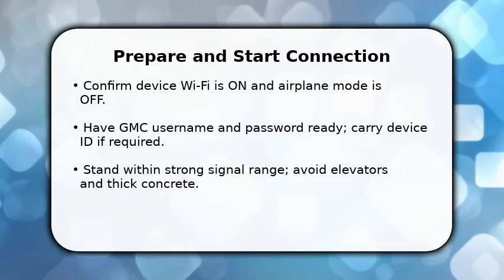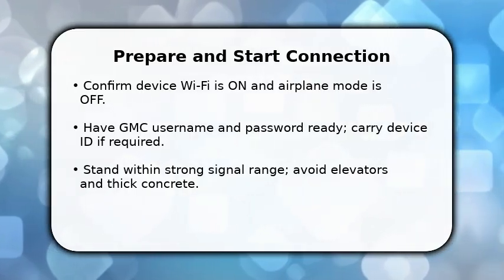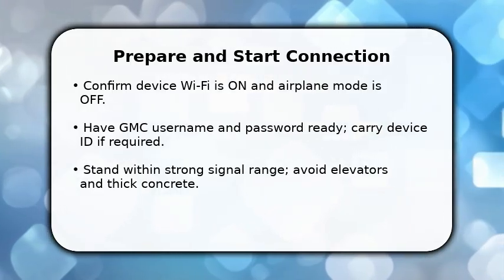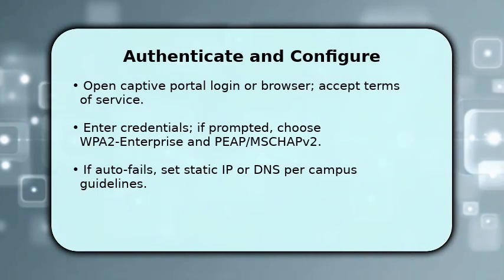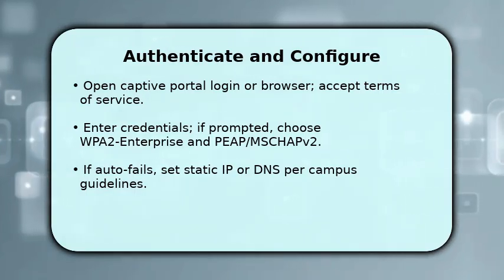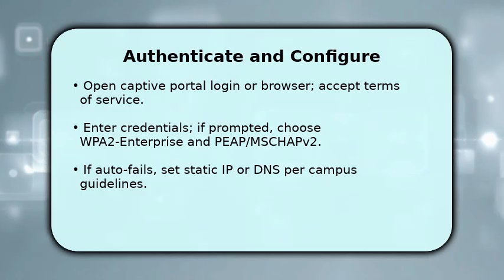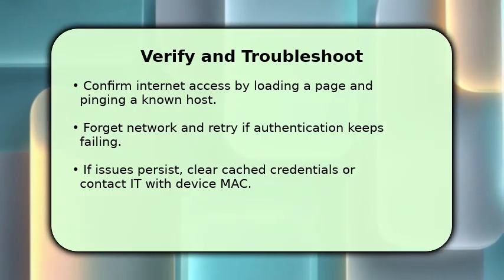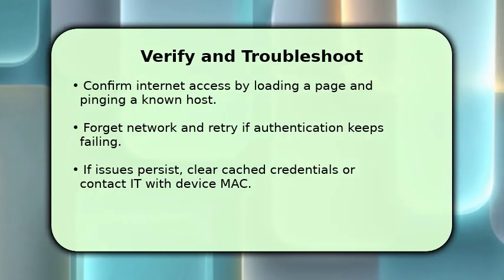How to Connect to Gmc Wifi - Step by Step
Learn the step-by extricate process of connecting your GMC vehicle to WiFi with our comprehensive guide. From initial setup through troubleshooting common issues, this video ensures a smooth connection for all drivers.